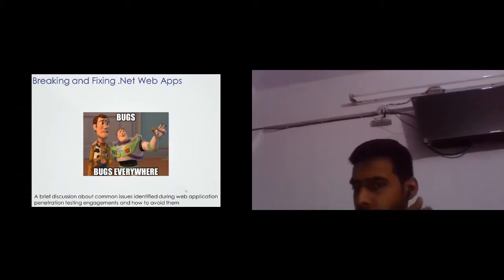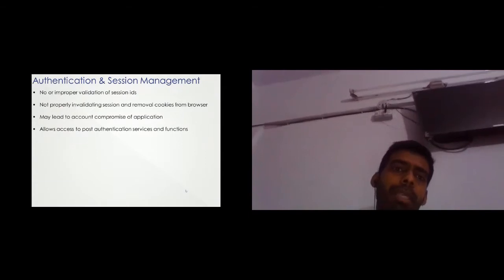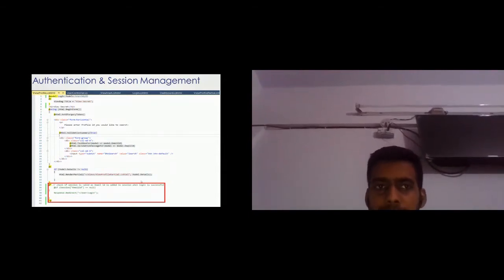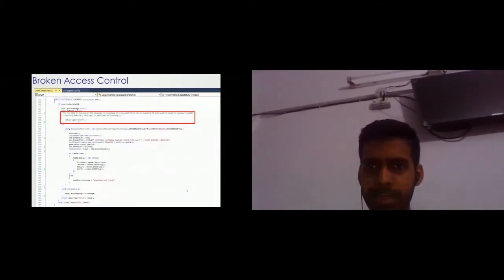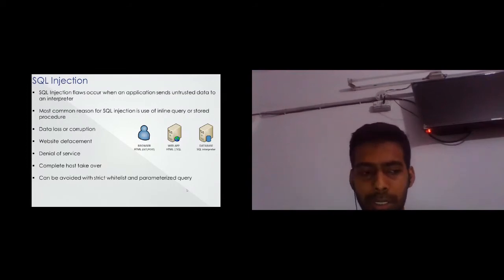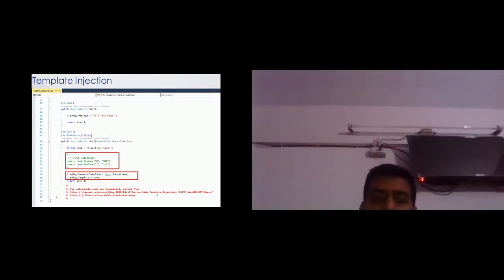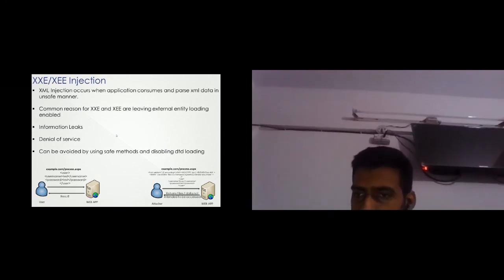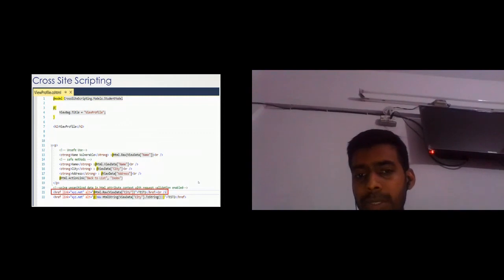Owais Mehtab - Breaking and Fixing .net Web Apps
BSides Edmonton 2020